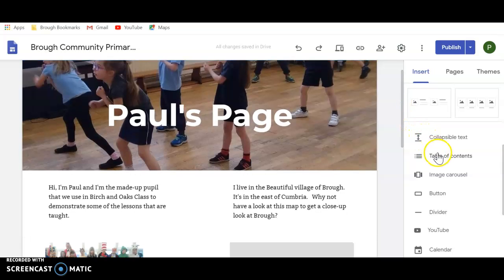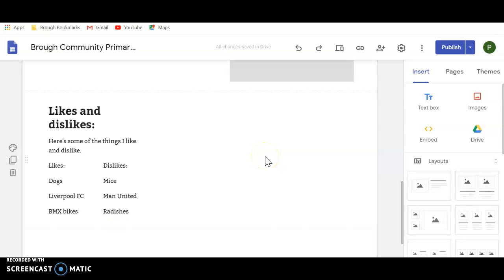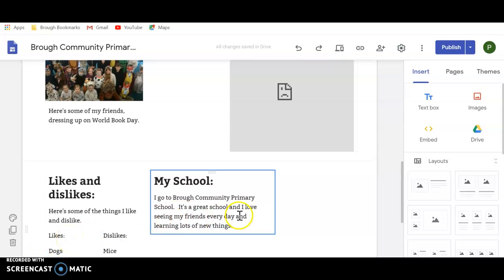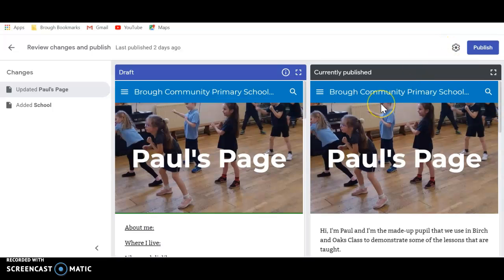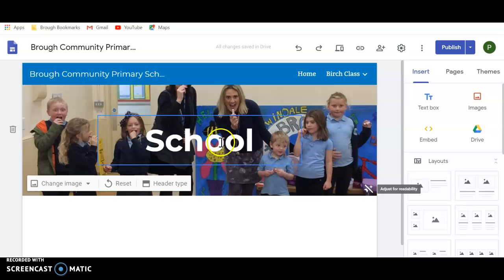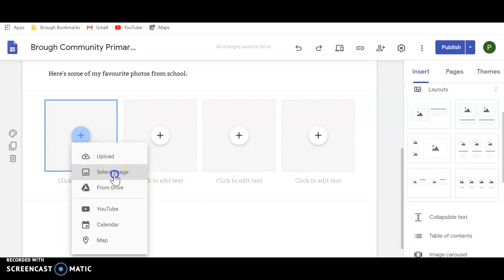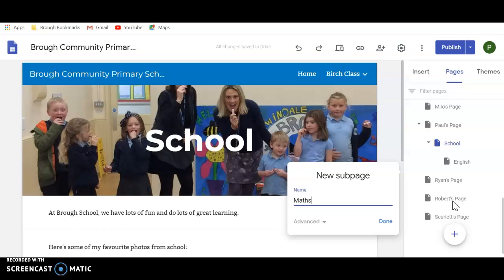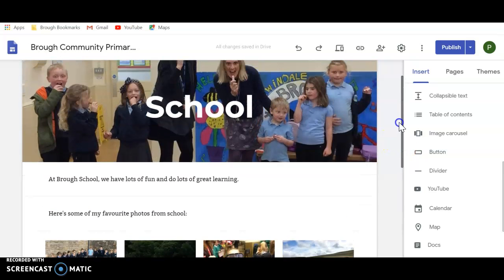Google Sites lesson 2